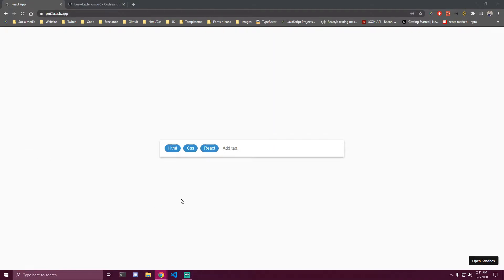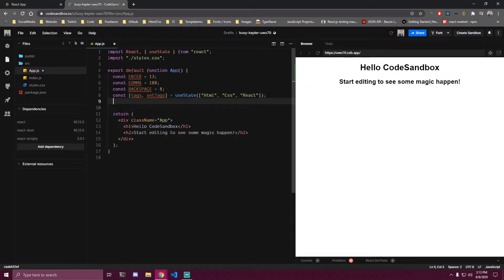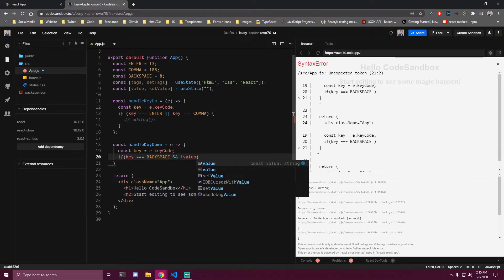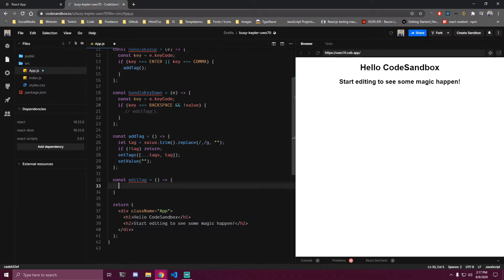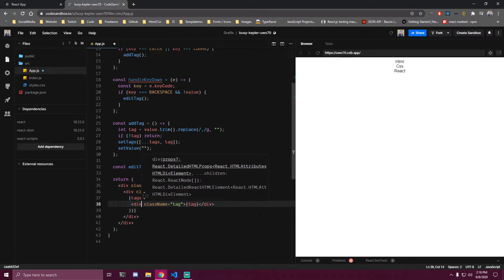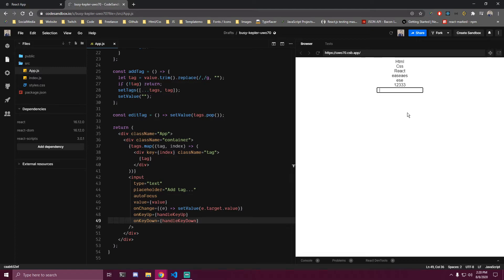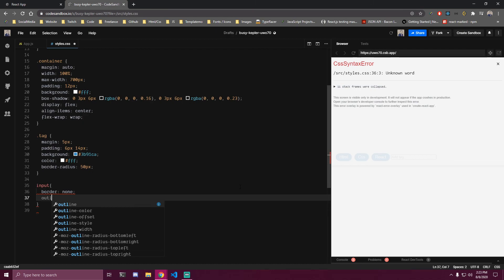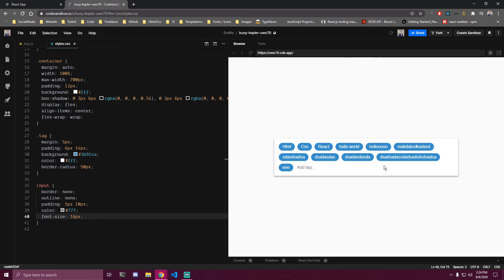Tag Component React